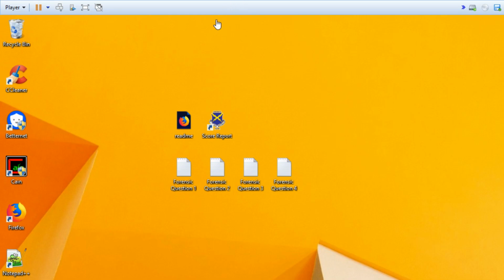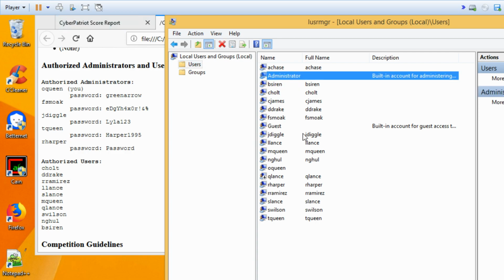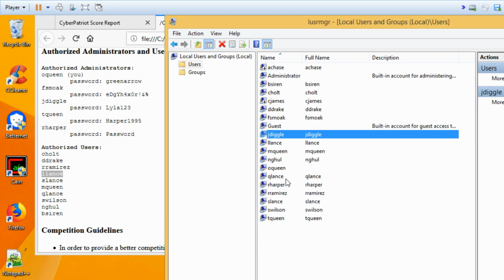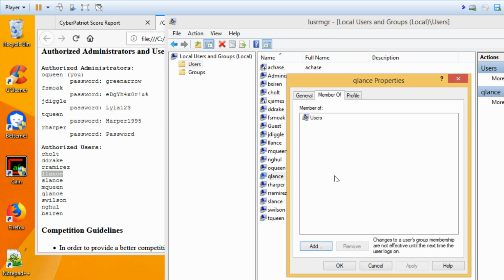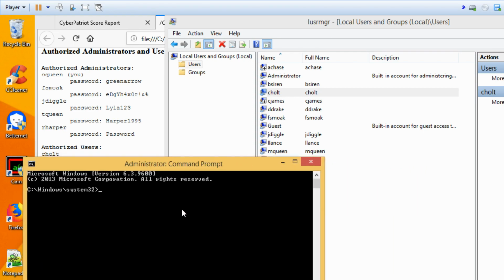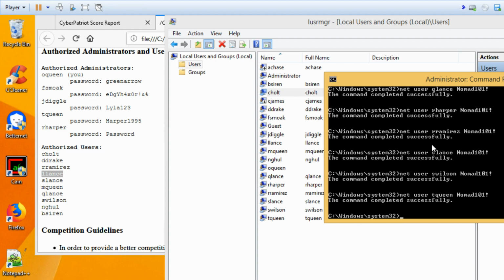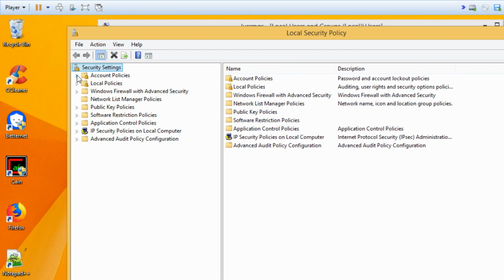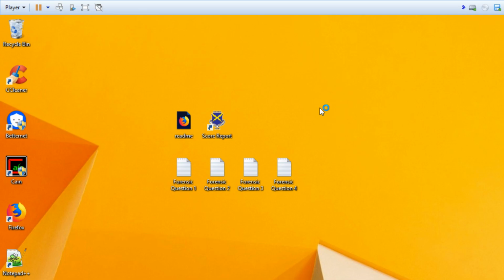Kingston Nomads: Windows Users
Usage of lusrmgr.msc and secpol.msc for User set-up
Also
net user username password
for rapid mass setting of password